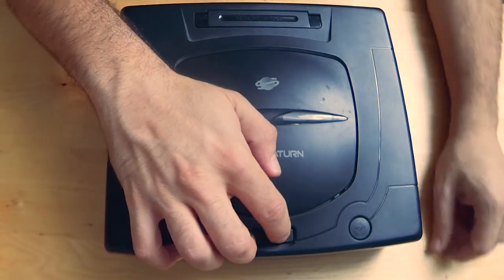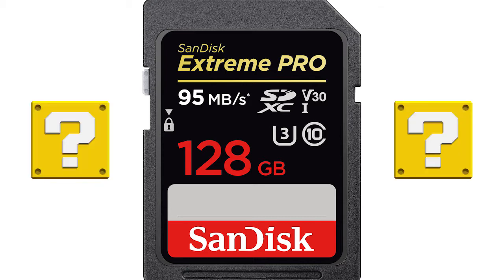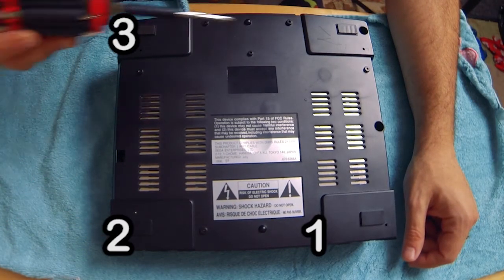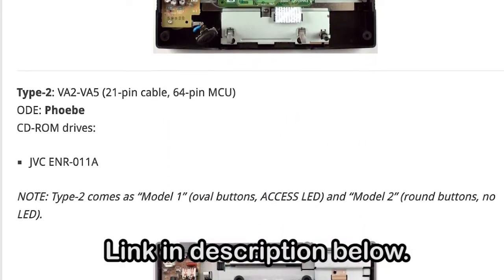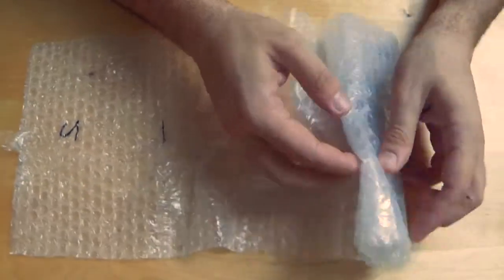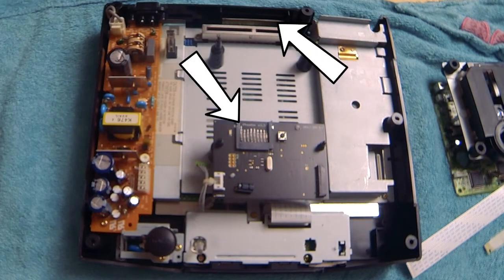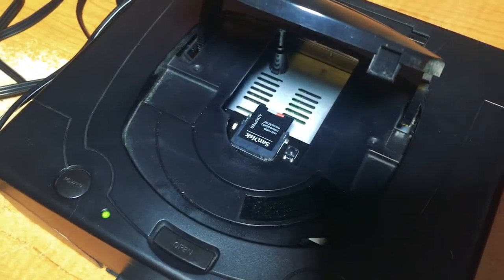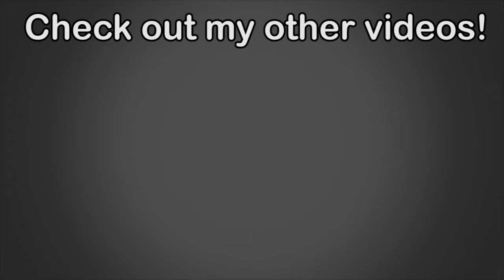How to Install a Phoebe ODE into a Type 2 Sega Saturn - Video Game Mods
I was lucky enough to get my hands on a Phoebe ODE by Deunan for the Sega Saturn. Noticed that there weren't any comprehensive video tutorials on how to install this bad larry so decided that I would make one myself. This covers a basic install for a Type 2 Sega Saturn. Hopefully you'll find it useful until something better comes along.

Here are some great resources...

Deunan's website (tons of info and where you can try to buy the Phoebe ODE when on sale)